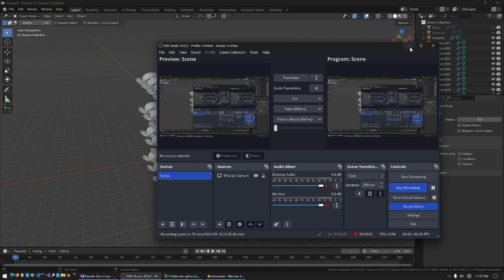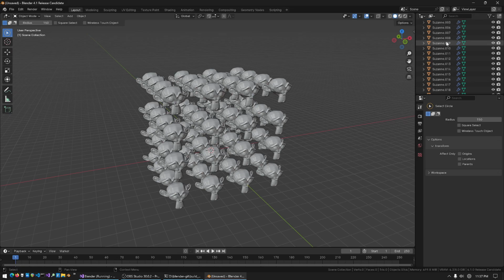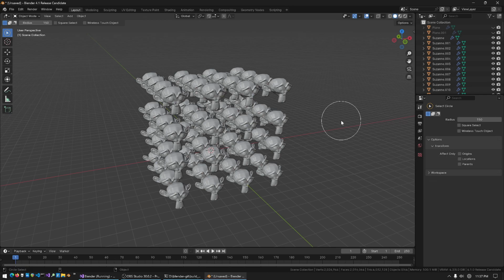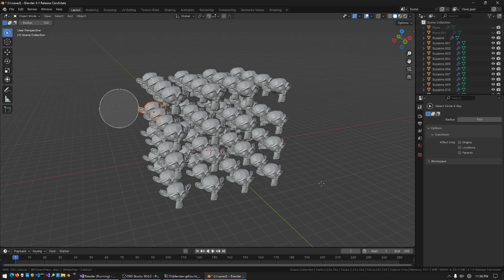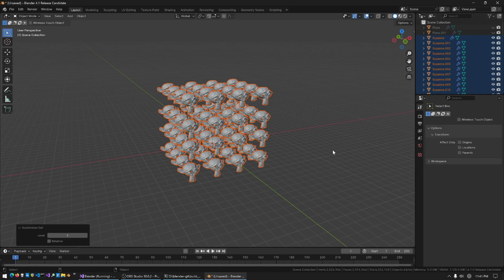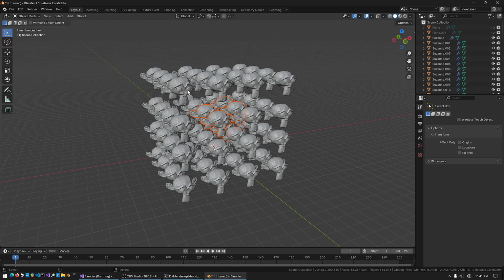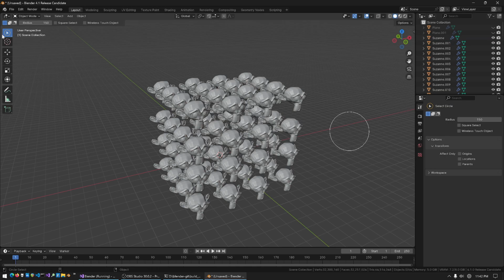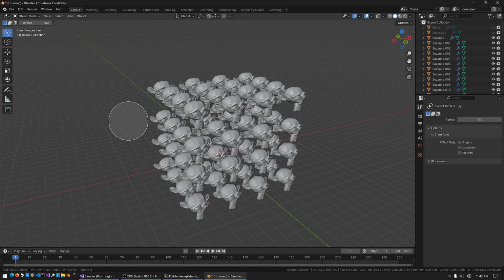Lukes Custom Build vs X Ray Selection Tools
I make a custom build for Blender 3D that improves selection in Object and Edit mode. This is a speed and performance comparison between my build and an addon that covers a lot of the same ground.

My build does a lot of other things as well.